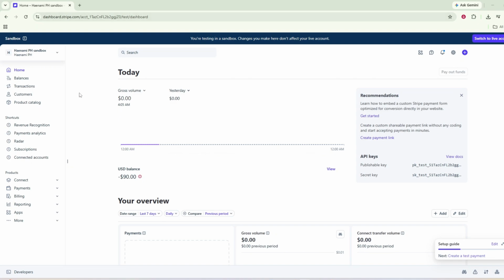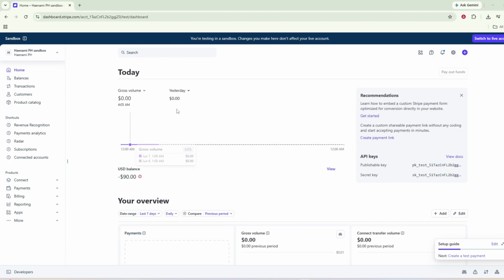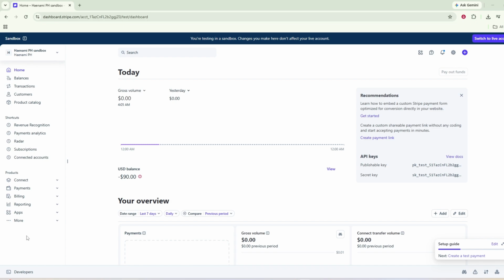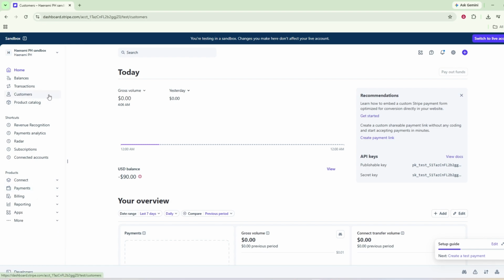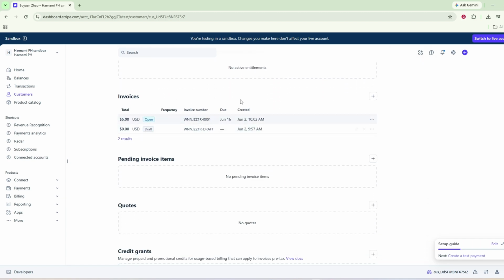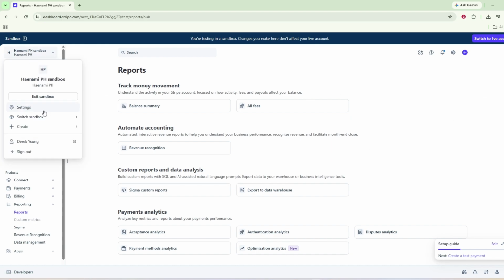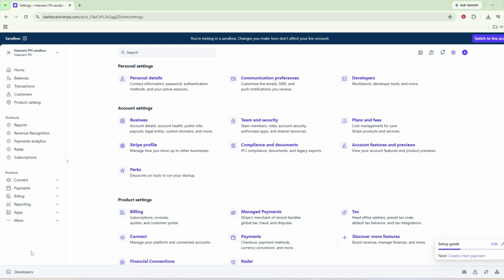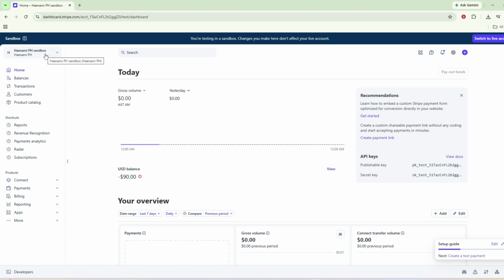How To Navigate The Stripe Dashboard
This tutorial provides a professional, step-by-step guide on how to export your customer data from the Stripe dashboard. You will learn how to navigate to the customer section, select specific date ranges, customize which data fields are included in your report, and save the exported file directly to your local machine. Following these instructions will allow you to maintain up-to-date customer records and easily integrate your Stripe data with other business management tools.

Video Chapters
0:00 - Introduction
0:08 - Accessing the Customers Dashboard
0:16 - Locating the Export Feature
0:32 - Selecting Date Ranges for Data
0:50 - Choosing Export Columns and Data Fields
1:08 - Processing and Downloading the File
1:24 - Saving Data to Your Local Machine
1:47 - Summary and Recurring Export Tips